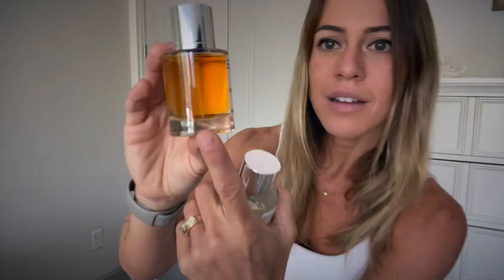Ratata, by Teenage Dream | Carolina B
Thank you Dossier for so many amazing perfumes to choose from!
- CODE: Carolina10
*The extra 10% applies at the checkout on top of the 20% welcome offer.

About Me:
Dancing brings me joy and I hope you feel the same way when you move with me. I will be forever grateful for this community we have build together.

XoXo
Carolina Brearley